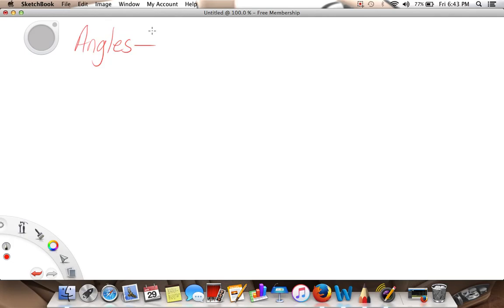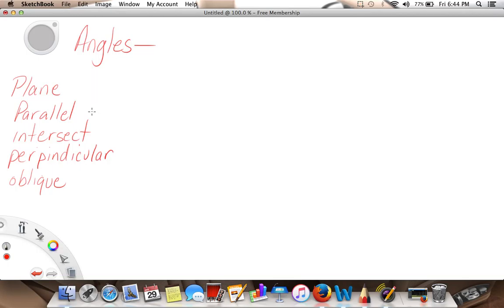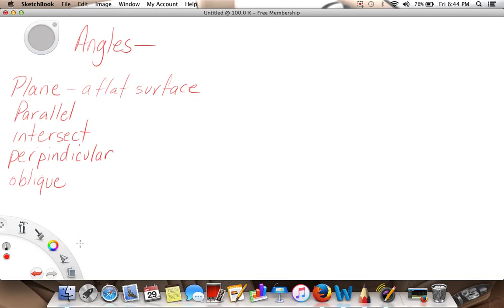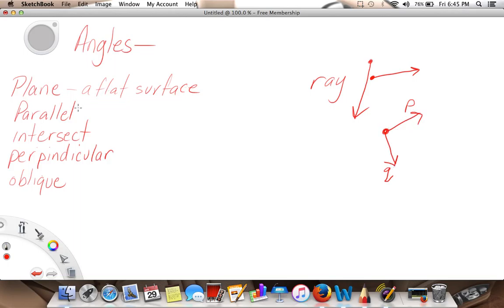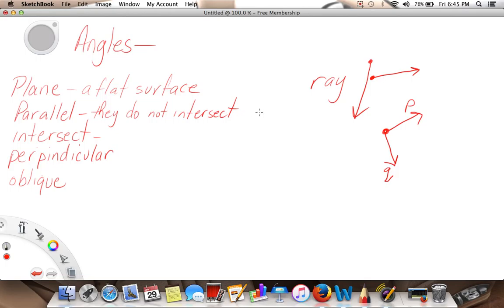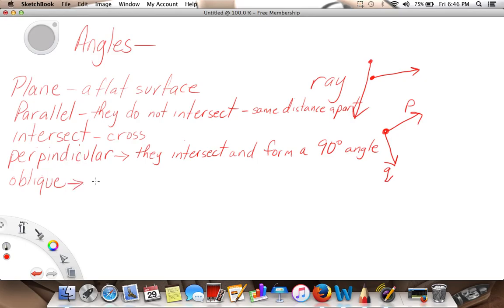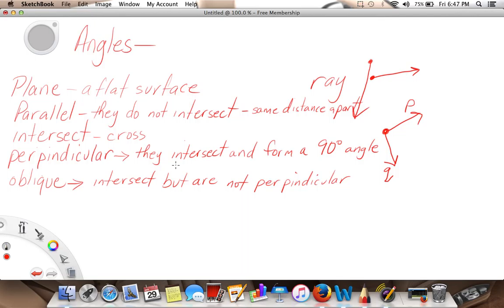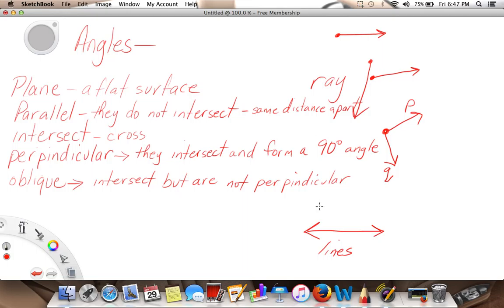Lesson 28: Part 1